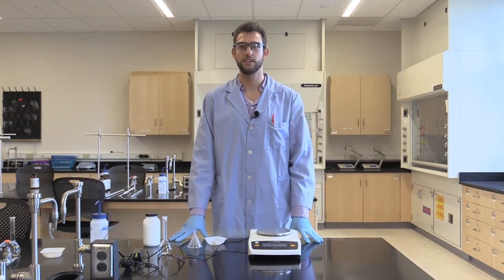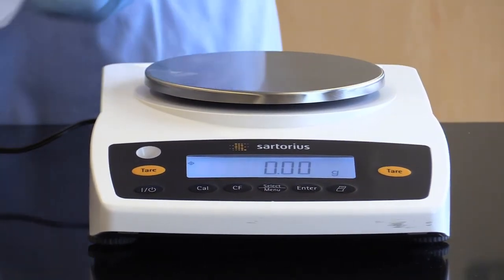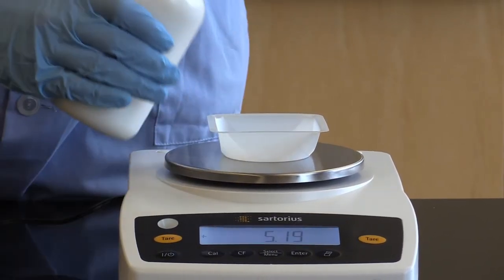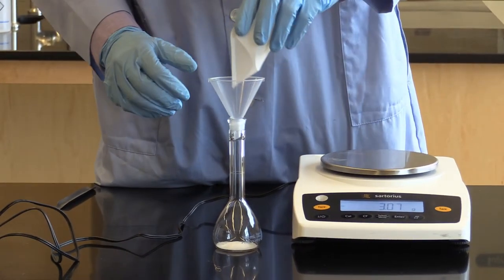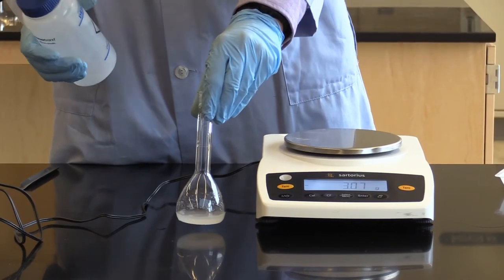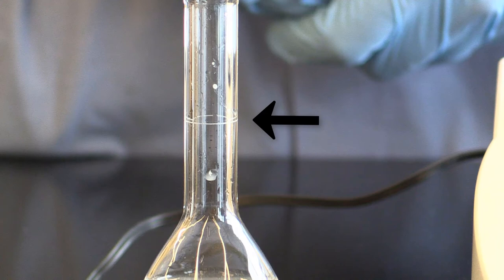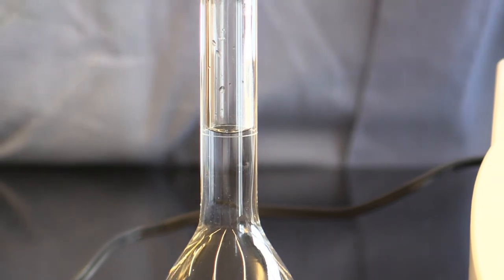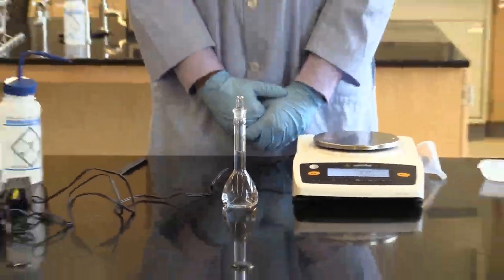Preparing a Sucrose Solution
This video covers the steps required to make a 5 % (w/v) sucrose solution.